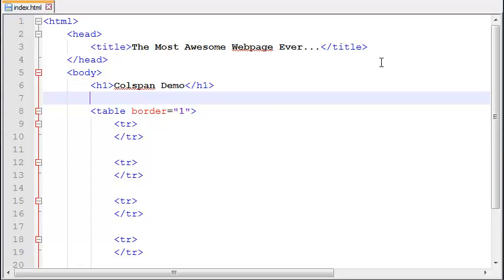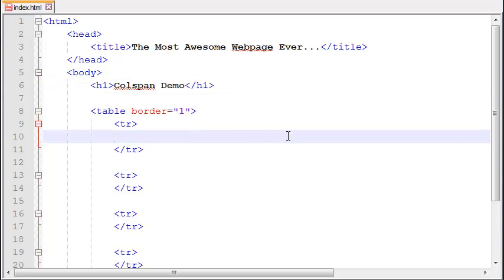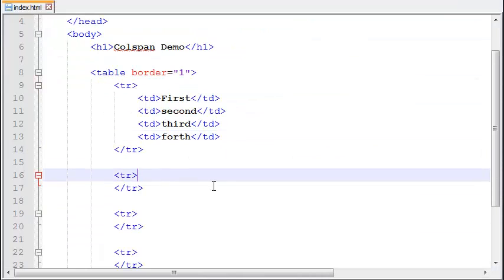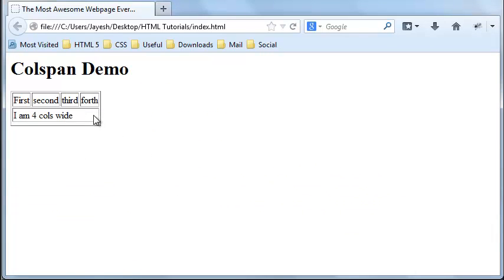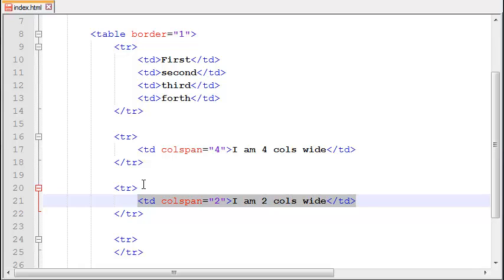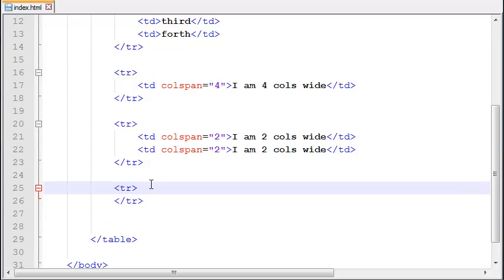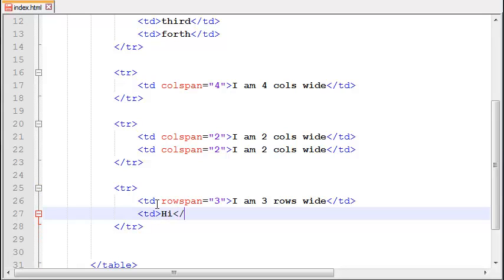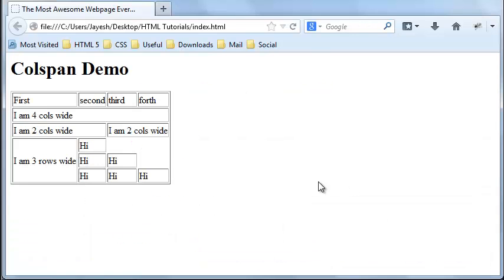HTML - 7 - Rowspan and Colspan Demo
In this tutorial video I have explained.
What is colspan.
How to use colspan in a table.
What is rowspan.
And How to use rowspan in a table.